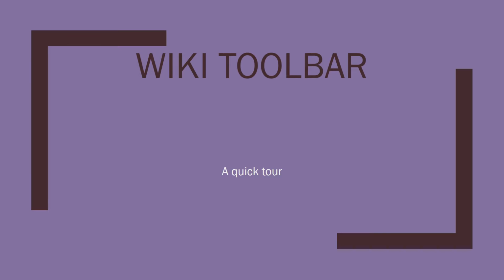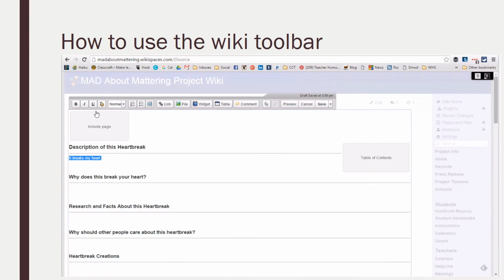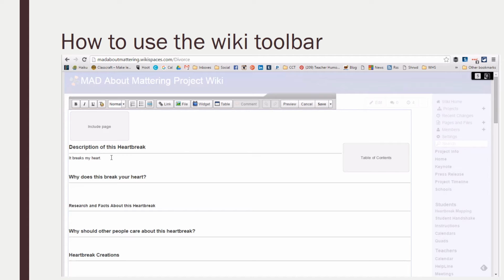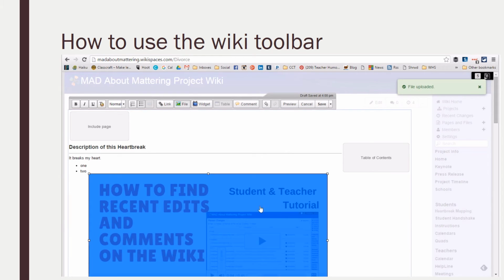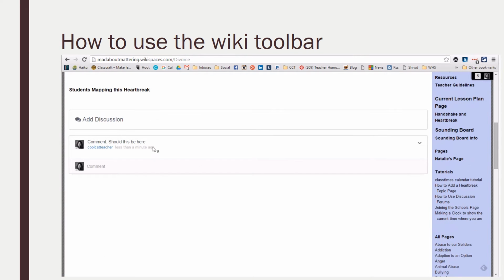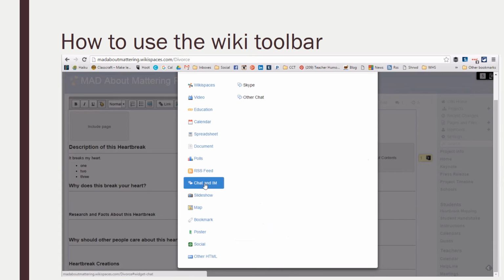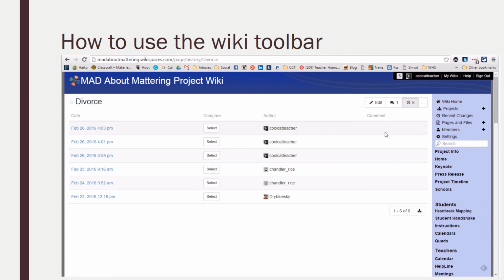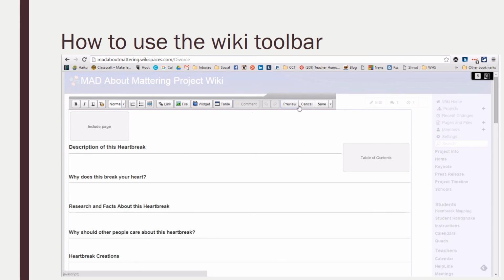How to Use the Wiki Toolbar on Wikispaces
Learn how to use the wiki toolbar for formatting, commenting, widgets, and how to view wikitext. Also learn how to see the edits of a page.